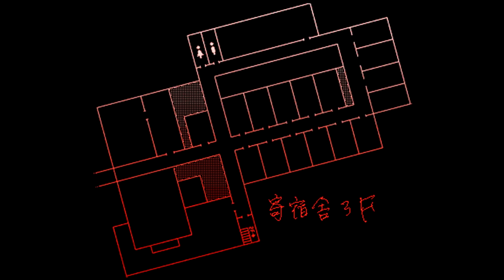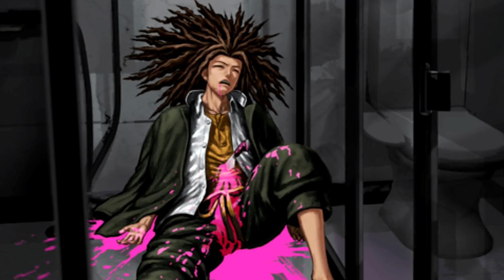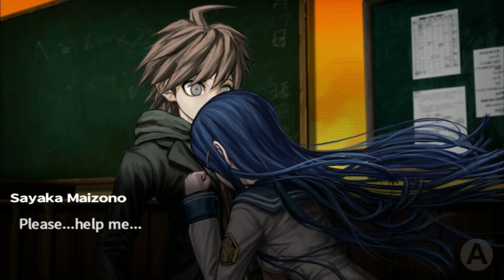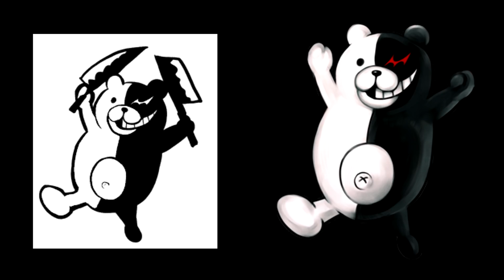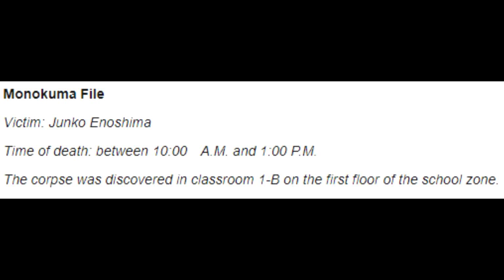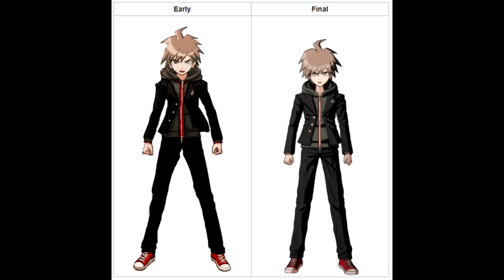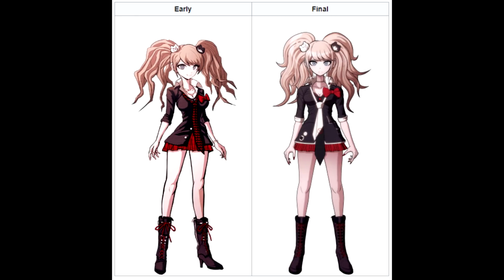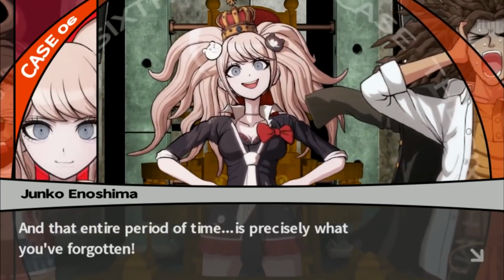UNUSED DANGANRONPA 1 BETA CONTENT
i hope you enjoy! thank you all so much for watching :)
sub for more dangan content~

thank you to the cutting room floor for all the sources!